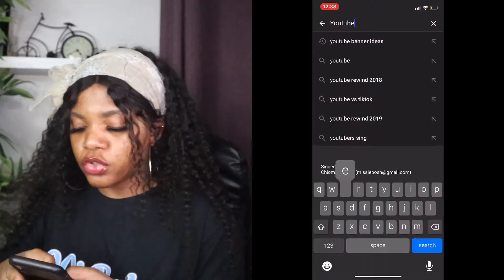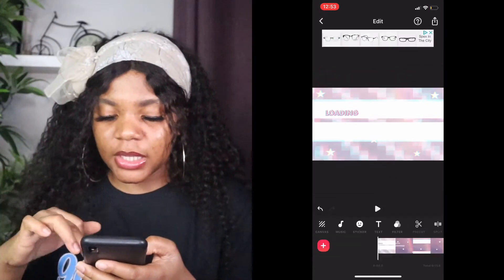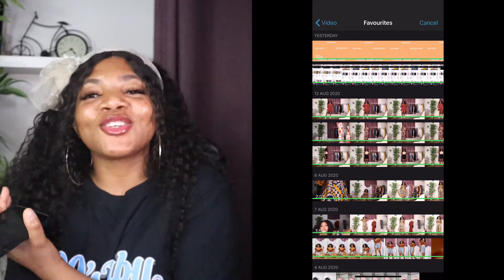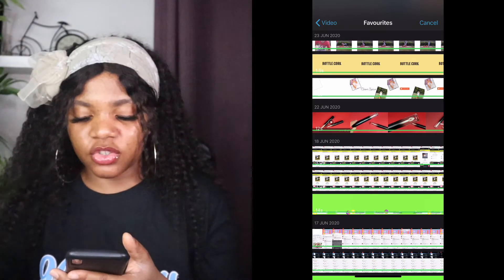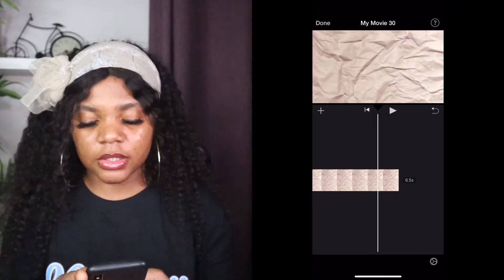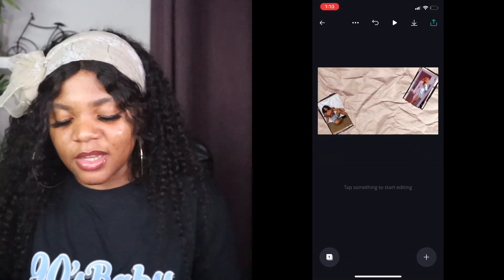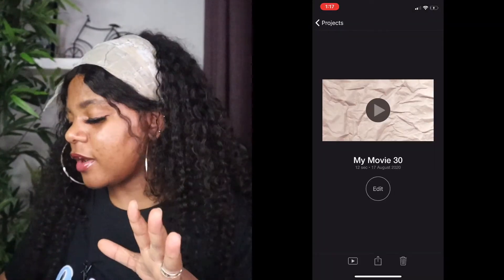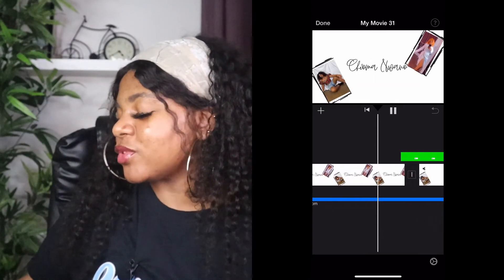HOW TO CREATE AESTHETIC INTROS ON YOUR IPHONE | 2 methods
Hi my loves! Today,  I’m showing y’all how to create an intro for you channel! Hope you enjoy😘
Intro- 00:00
First method- 01:08
Second method- 07:37

Triller x Tiktok @chiomanwano

Green Screen Animations
Creator: Tarrah Hodge